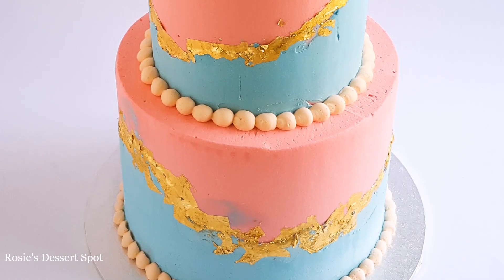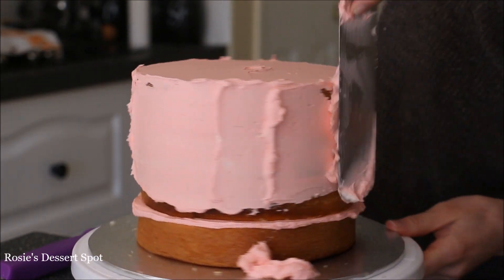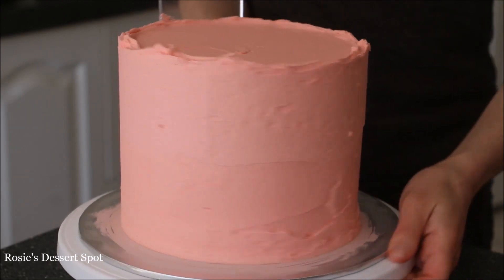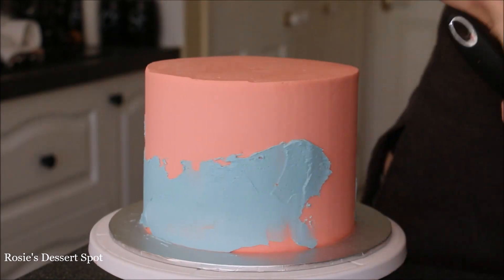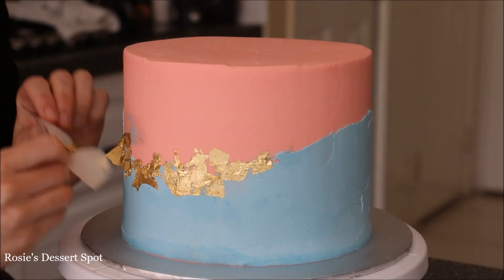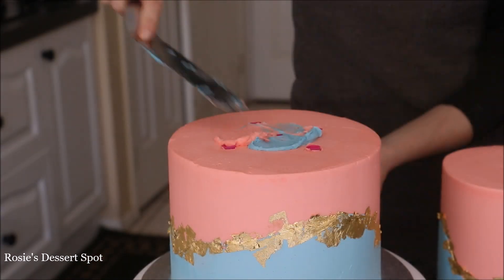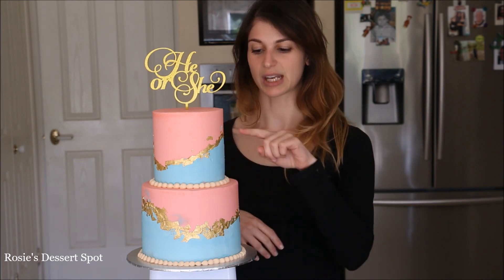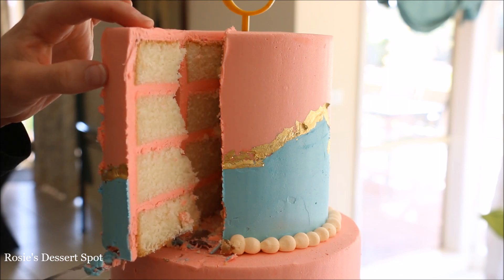Gender Reveal Cake Tutorial- Rosie's Dessert Spot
In this cake decorating tutorial, I demonstrate how to create a simple and sweet gender reveal cake using a buttercream frosting finish and gold leaf. Enjoy!

Finally getting through some of these awesome requests from you guys :D Coming soon is a gravity defying cake... wish me luck! eek!

Thank you guys for tuning in as always, and I will catch you again in the next episode :)

With love,
Rosie